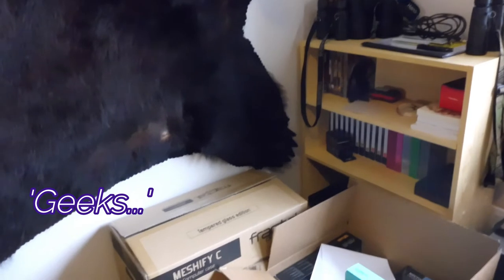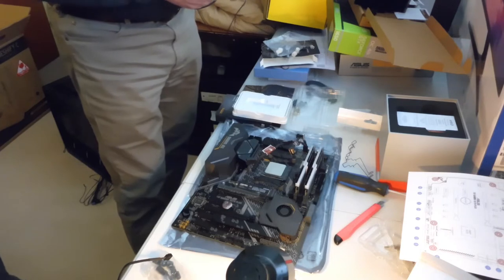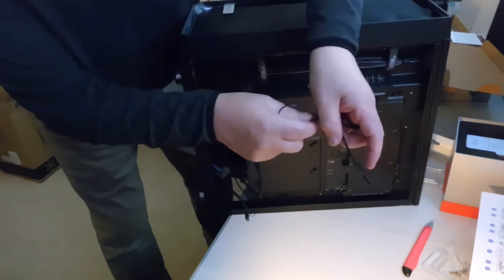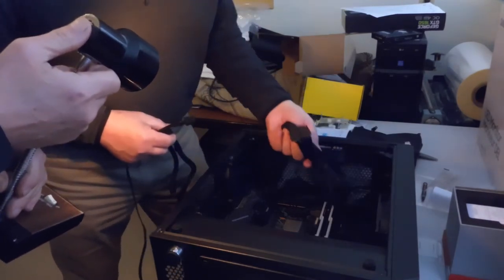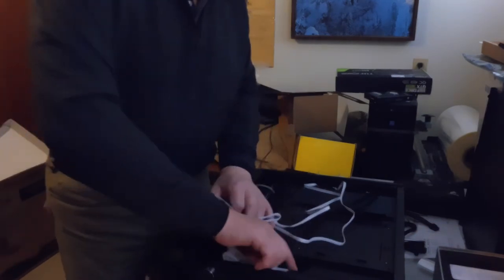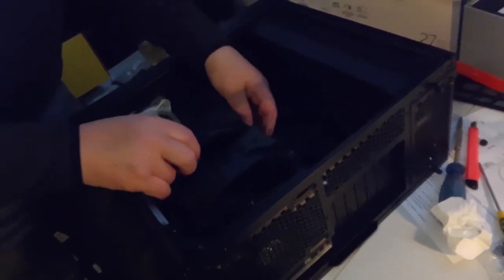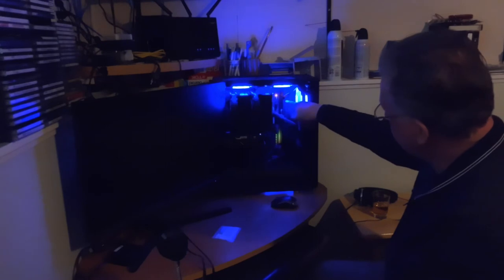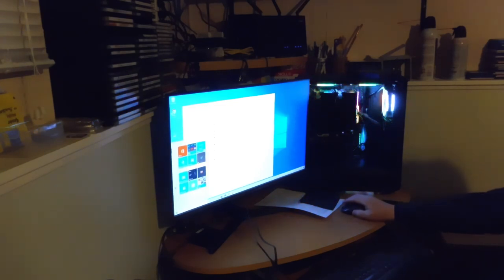Grizzly Country Outdoors - Computer Build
Building a new graphics processing PC.

Music licensed from Wondershare Filmora.